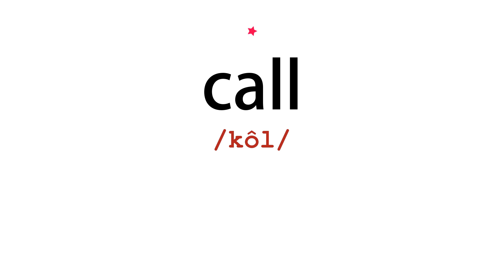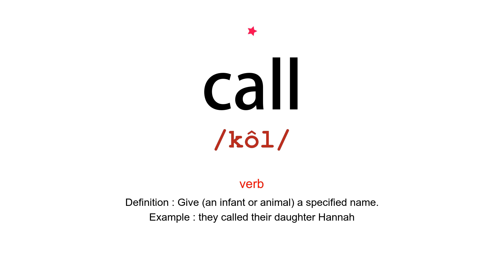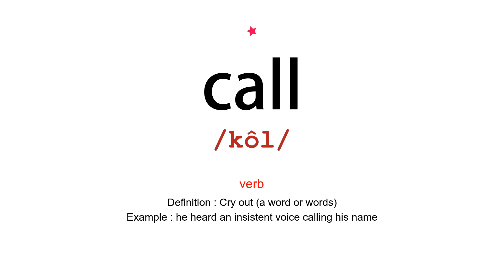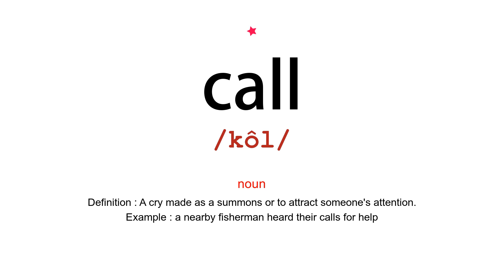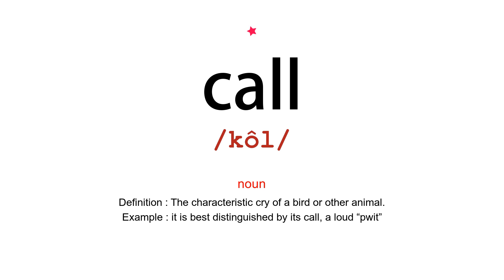How to pronounce call - Vocab Today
The pronunciation of the word call in Amercian accent is demonstrated in this video. If the word is from another language, such as brand name, it will be pronounced in its original language. Based on the word frequency, this is of 1 stars difficulty.

The word call has the following meanings:
1. (verb)
Definition : Give (an infant or animal) a specified name.
Example : they called their daughter Hannah
2. (verb)
Definition : Cry out (a word or words)
Example : he heard an insistent voice calling his name
3. (verb)
Definition : Contact or attempt to contact (a person or number) by phone.
Example : could I call you back?
4. (noun)
Definition : A cry made as a summons or to attract someone's attention.
Example : a nearby fisherman heard their calls for help
5. (noun)
Definition : The characteristic cry of a bird or other animal.
Example : it is best distinguished by its call, a loud “pwit”
6. (noun)
Definition : An instance of speaking to someone on the phone or attempting to contact someone by phone.
Example : I'll give you a call at around five